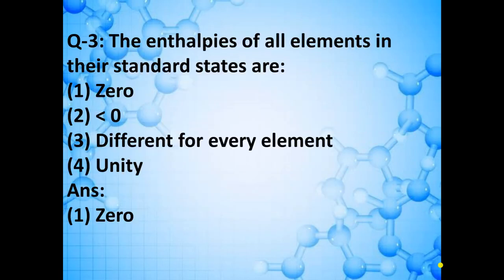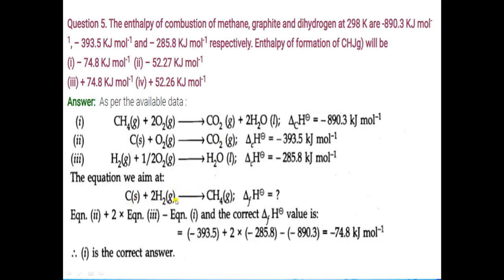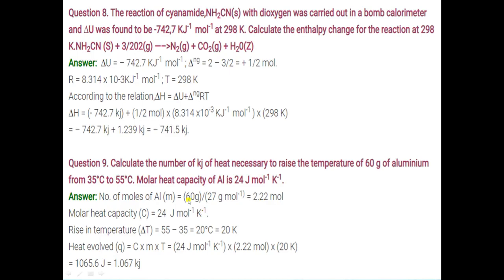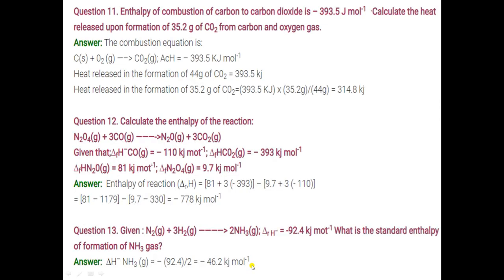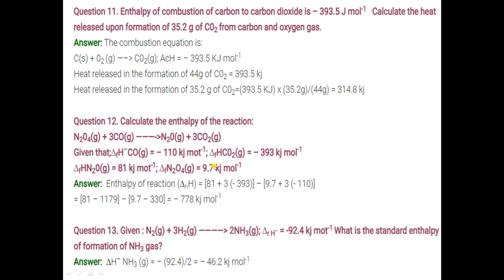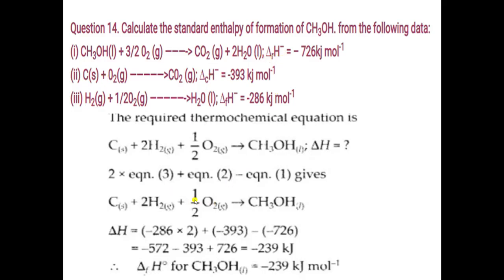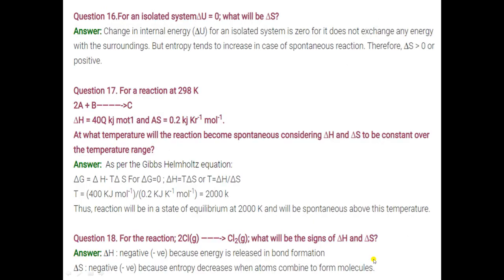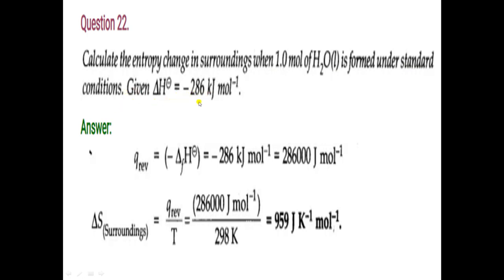Class 11th, Day-70, Chemistry, Chapter-6, Lecture-8, (Thermodynamics)